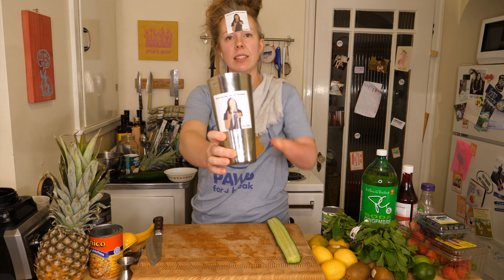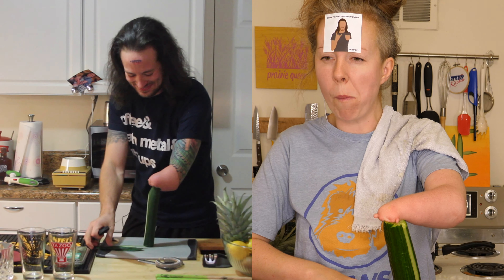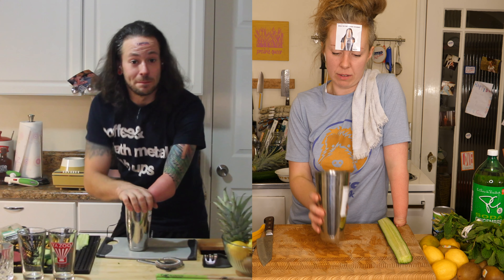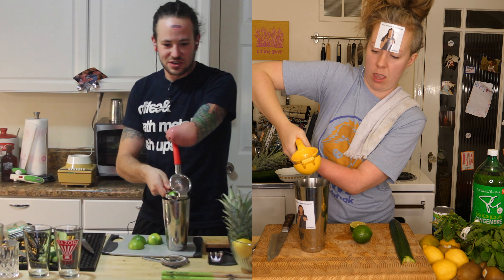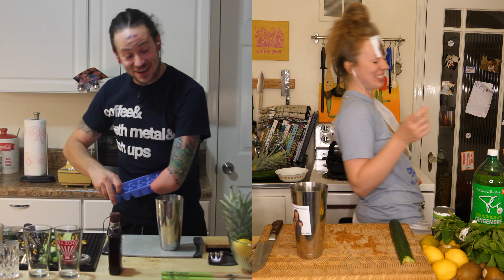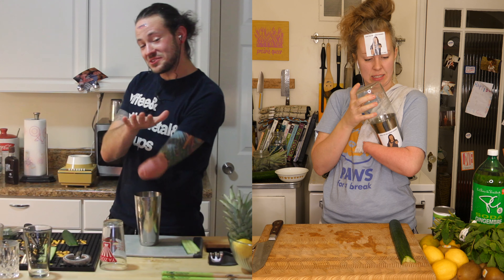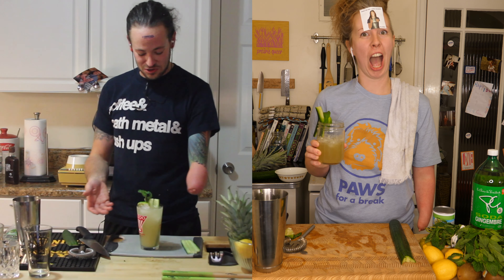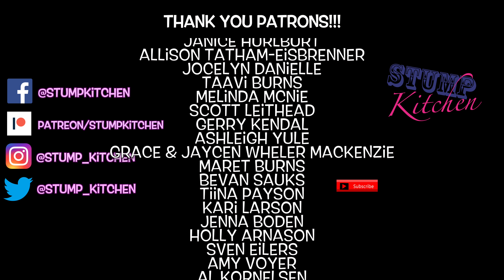AMPUTEE BARTENDING FLARE: Alcohol-free Mojitos!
Brian the one-handed drummer is also an AWESOME bartender, so he graciously offered to show me how to make an amazing alcohol free Cucumber Mint Mojito - with my STUMP! It was SO fresh in invigorating - and I love how cocktails can taste just as good without the alcohol!

Animation by Erika (@eriqueef)